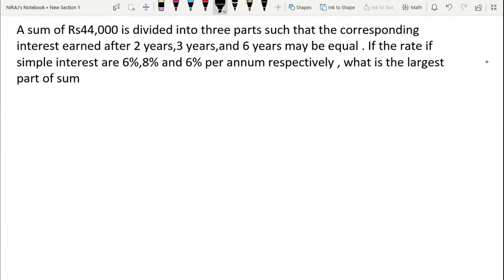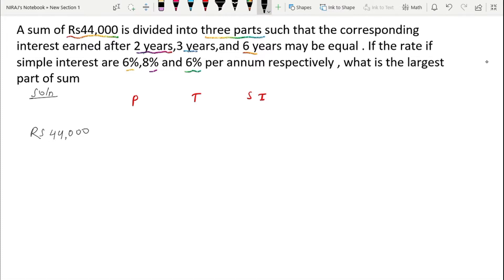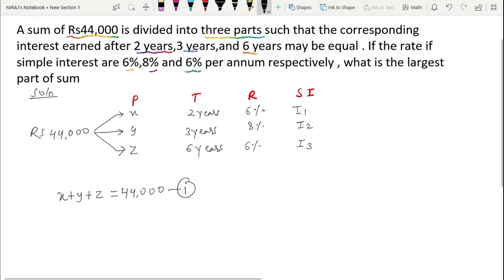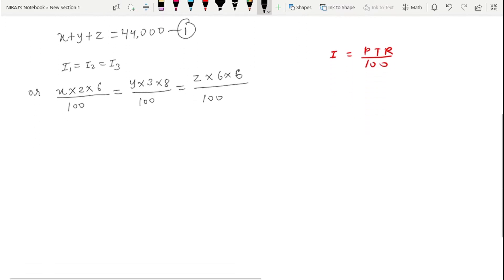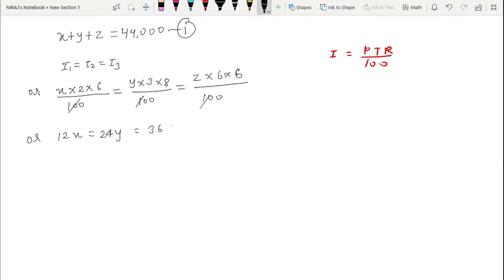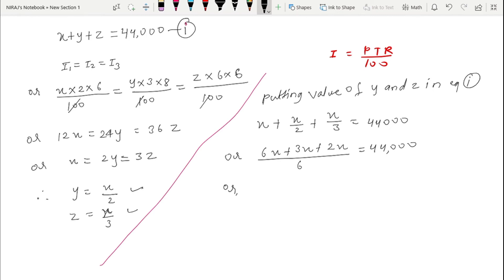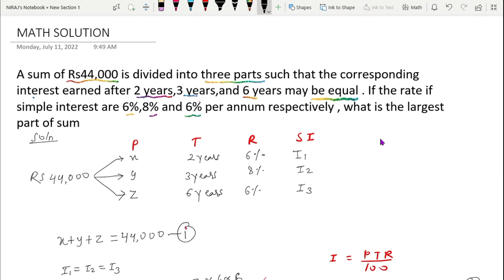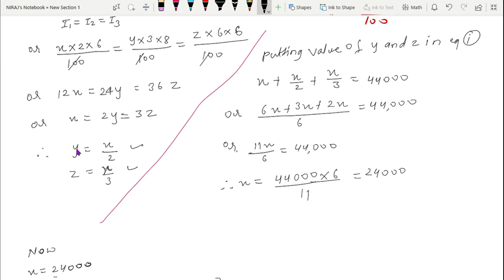A sum of Rs 44,000 is divided into three parts such that the corresponding interest earned after 2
A sum of Rs 44,000 is divided into three parts such that the corresponding interest earned after 2 years 3 years and 6 years may be equal. If the rate of simple interest are 6%, 8% and 6% per annum respectively what is the largest part of sum